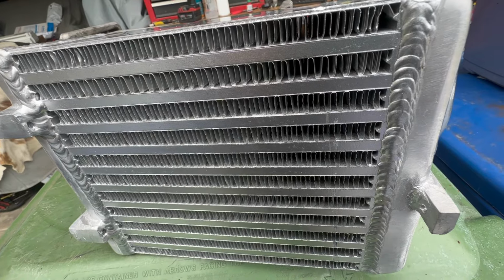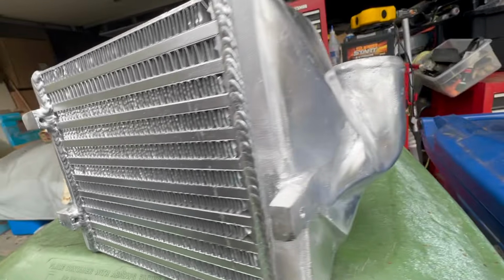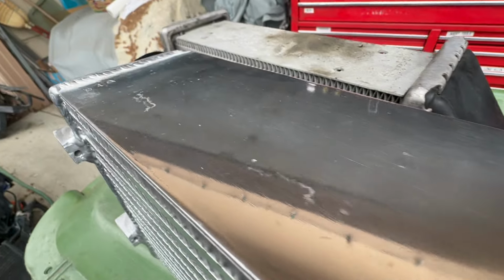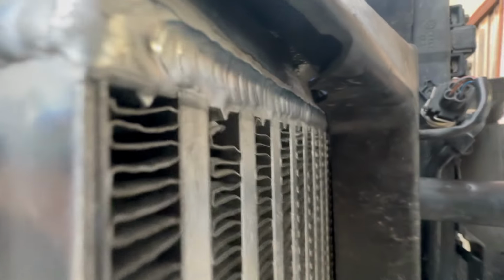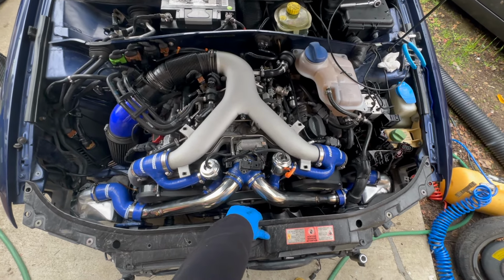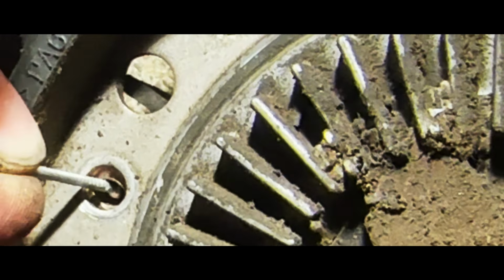B5 S4 XS Power Intercooler Upgrade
XS Power intercoolers and piping I installed after doing a timing belt job on the S4, comment 'timing belt' on my Instagram if you want that video next!

'Tone Def' this spring